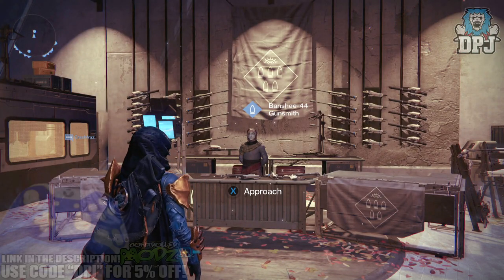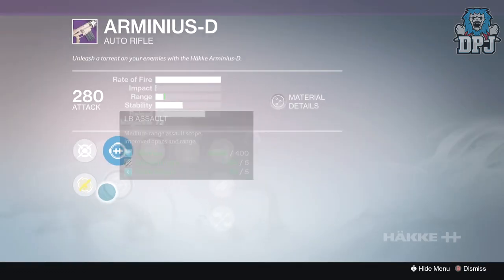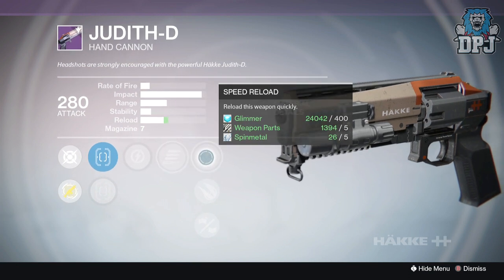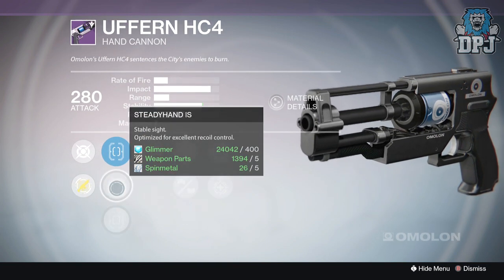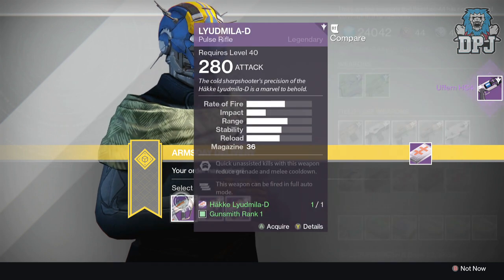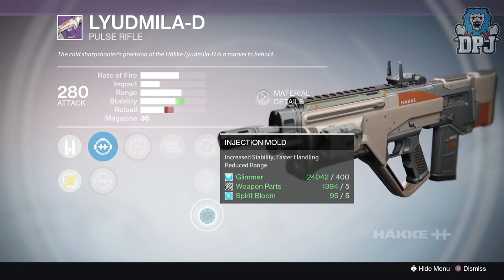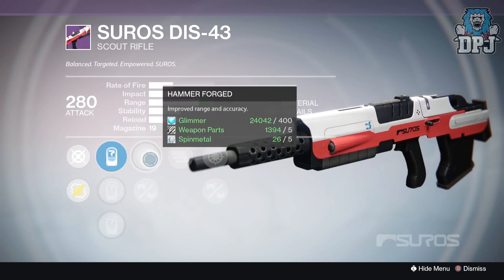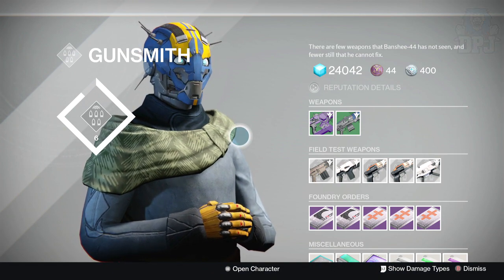Destiny: Armsday Weapon Recommendations x5 / Gunsmith Weapon Packages 28th October